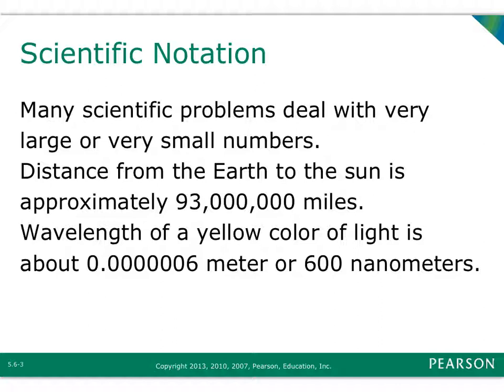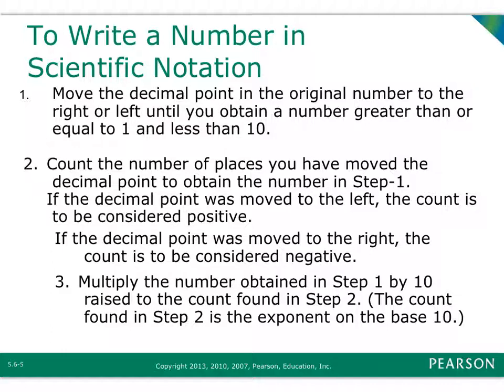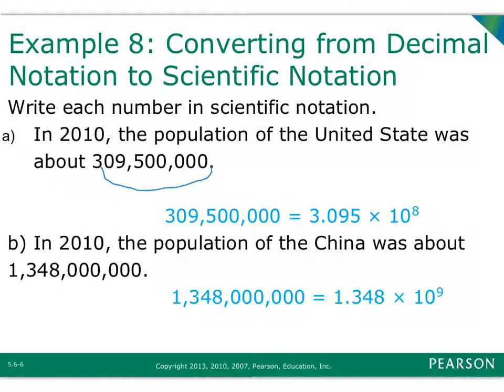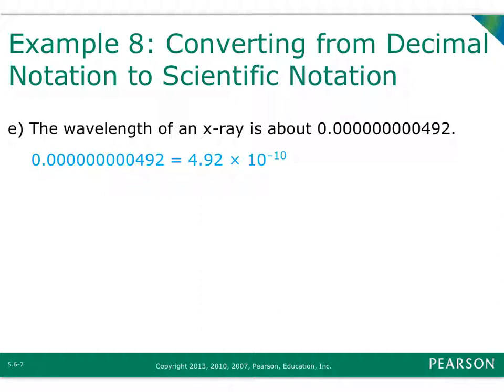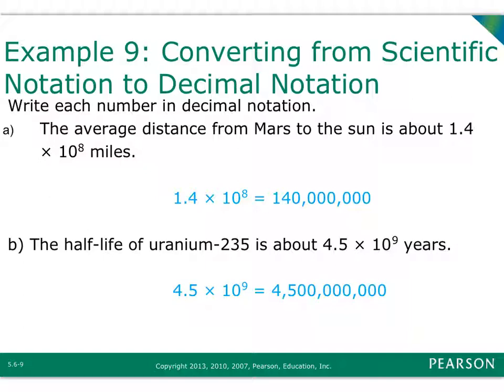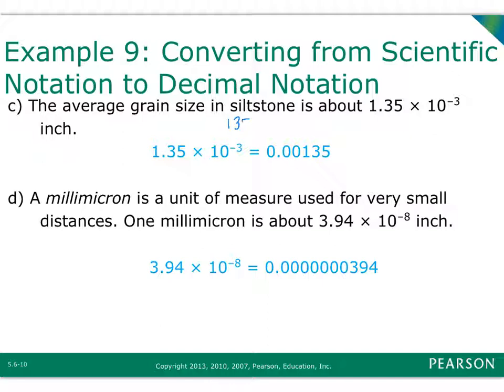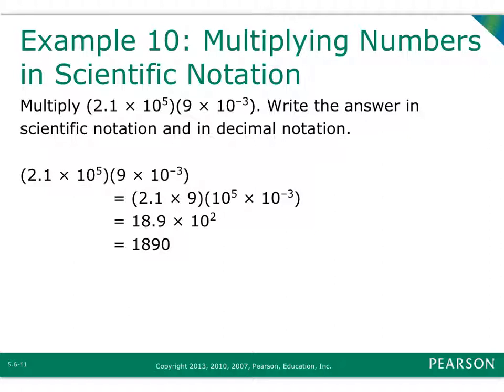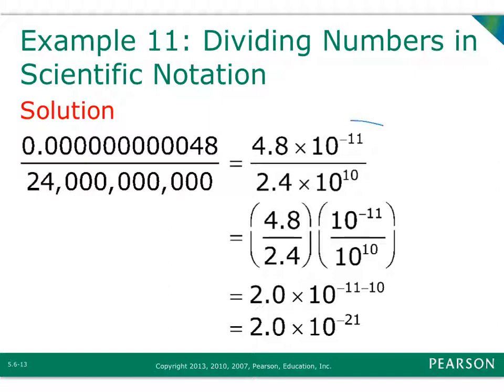Survey of Mathematics: Chap 5 6 pt 2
Discussion of Scientific Notation.